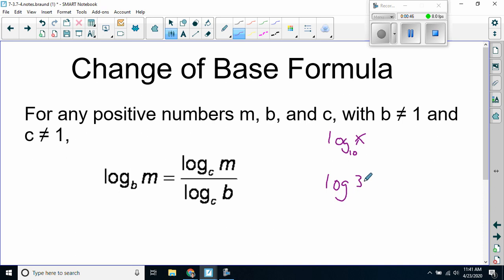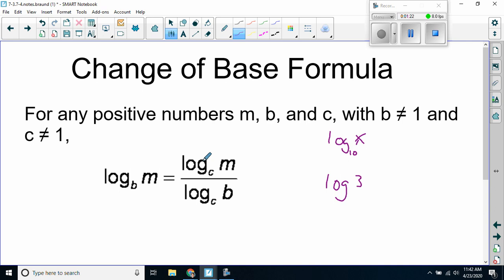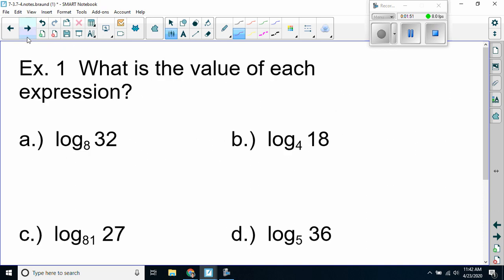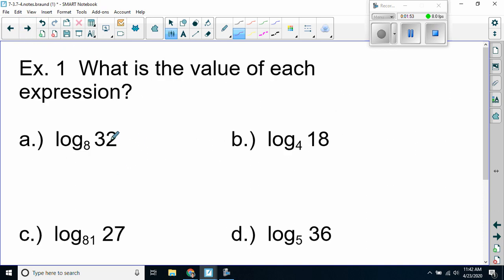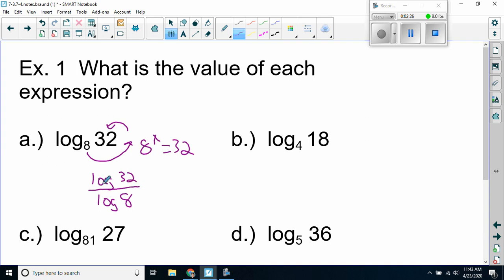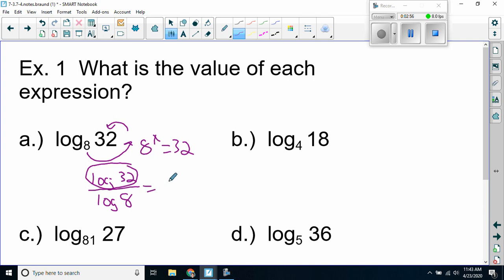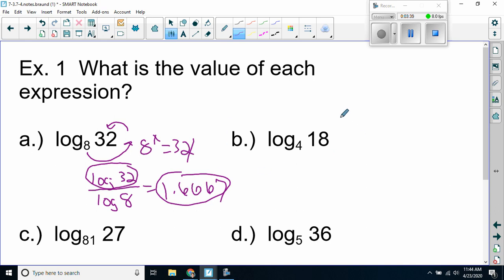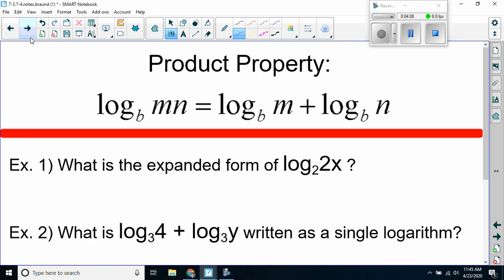Change of Base Formula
Useful for putting logs into the calculator